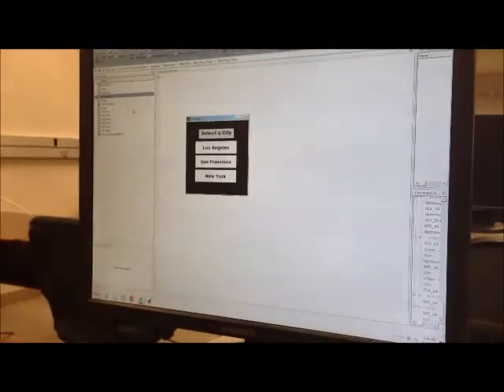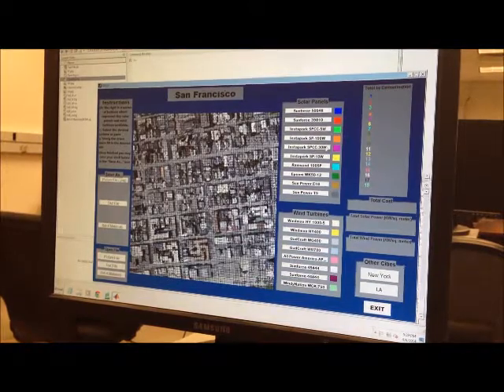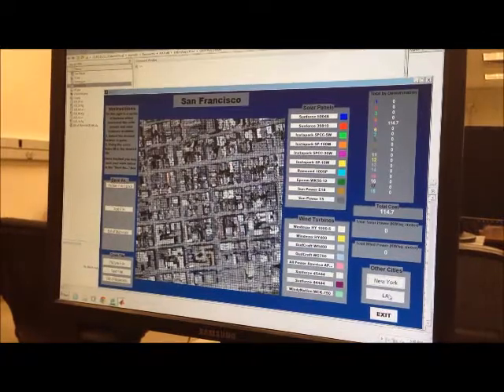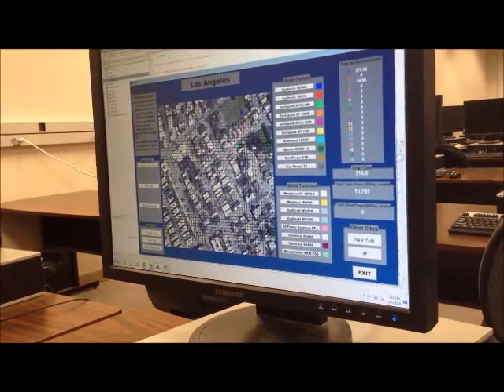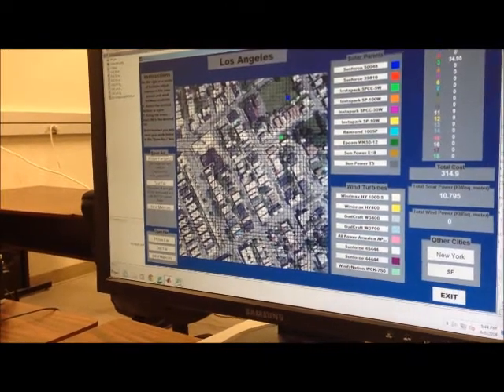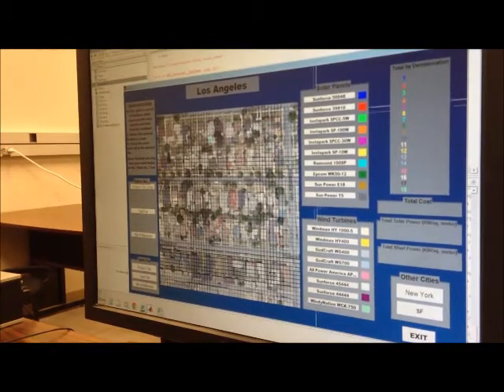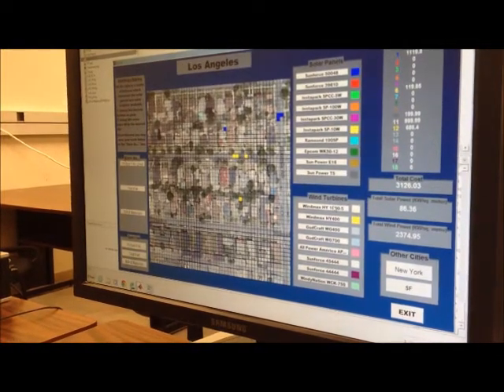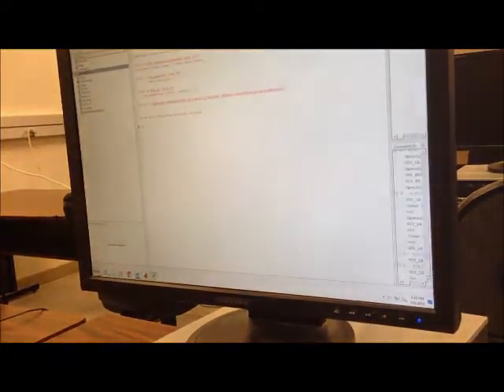ENG6 Final Project Movie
UC Davis Eng06 Project